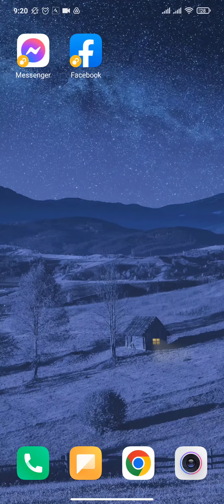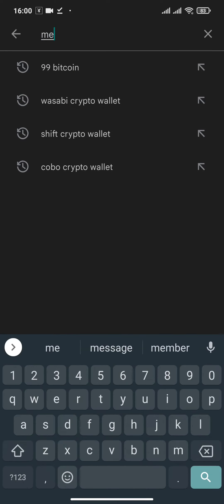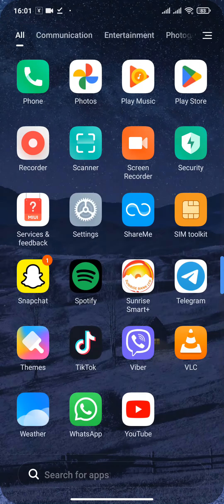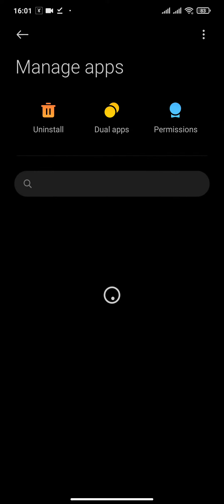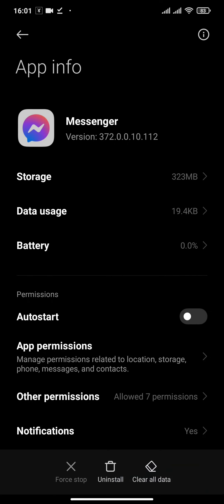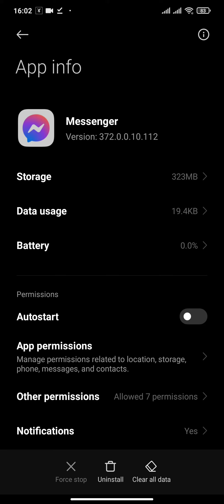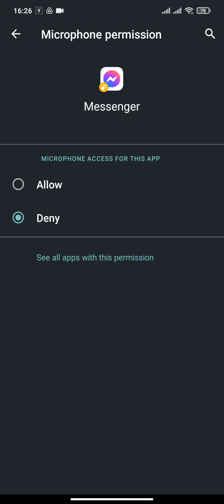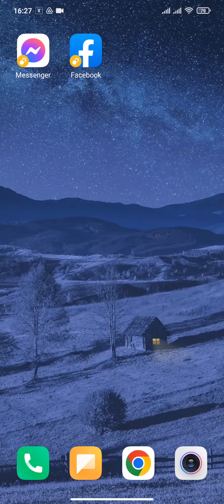How to Fix Messenger Can't Access Photos Problem || Messenger Issue || Access Photos Problem Solved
In this video, we'll learn how to fix messenger can't access photo problem. For better assistance on how to fix messenger can't access photo problem watch this video until the end. There are a few things that you can do to fix this problem. Clear the data and clear the cache of messenger. If it still doesn't solve your problem, then you need to head over to the settings option on your device. Uninstall your messenger and try to reinstall it.
I hope you found this video helpful; if so, please give us a thumbs up and don't forget to subscribe to our channel if you haven't already, and turn on the notifications bell so you don't miss videos like this.